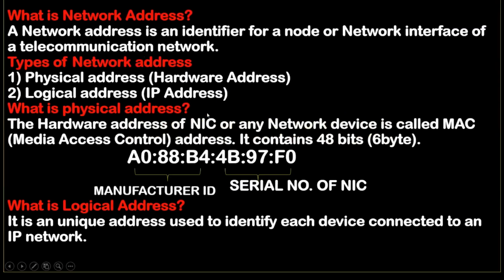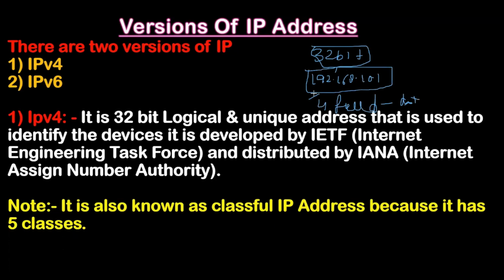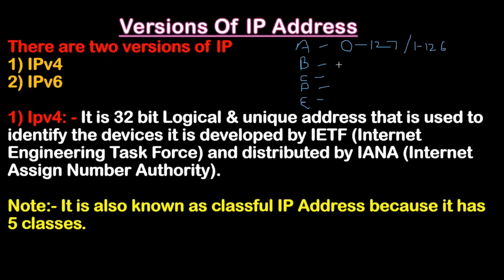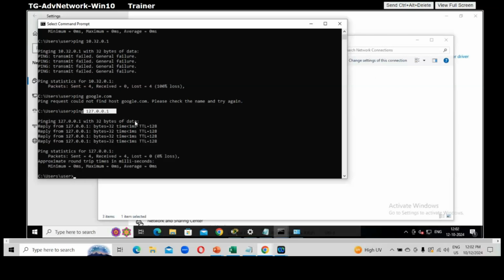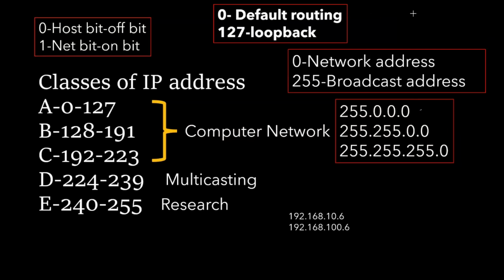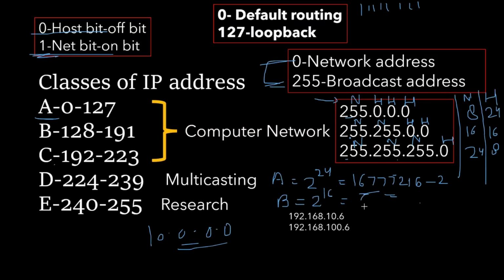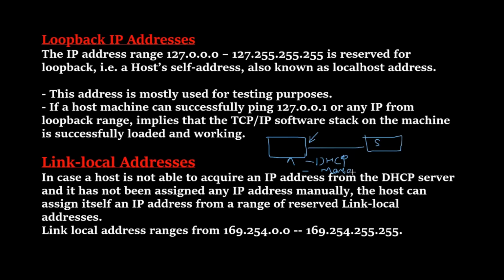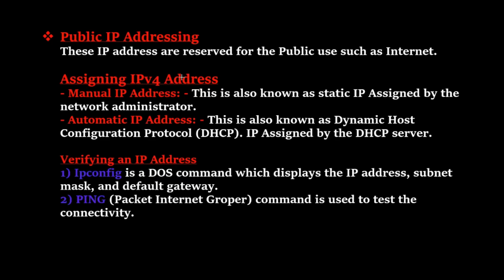IPv4 Complete Guide in Easy Language | Networking Part-12 (English)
Unlock the mysteries of IPv4 with this complete guide, explained in simple and easy-to-understand language! In this video, we dive deep into the fundamentals of IPv4, including its structure, classes, subnetting, and how IP addresses work. Perfect for beginners in networking or IT professionals looking to brush up on their basics. Learn about IP addressing, public and private IPs, and the significance of IPv4 in today's networking world. Don't miss out on this essential networking tutorial - Part 12 of our comprehensive series.

IPv4 Guide
Networking Basics
IPv4 Tutorial
IP Addressing Explained
Networking for Beginners
IPv4 Classes
Subnetting IPv4
Public vs Private IPs
IPv4 Addressing
Networking Part 12
Easy Networking Guide
Learn IPv4 in English
IP Address Structure
Network Protocols Basics
IPv4 Simplified